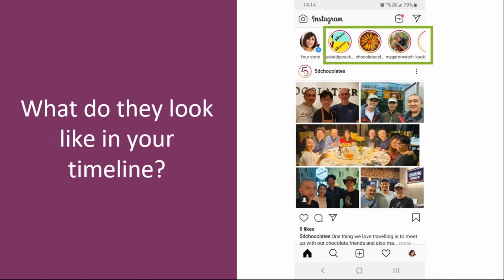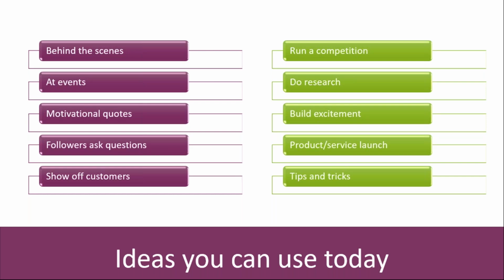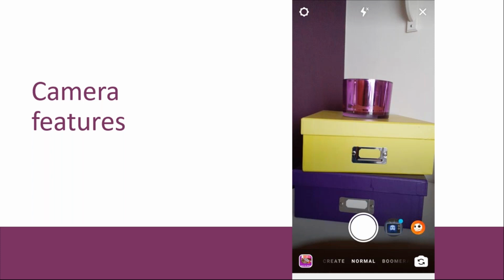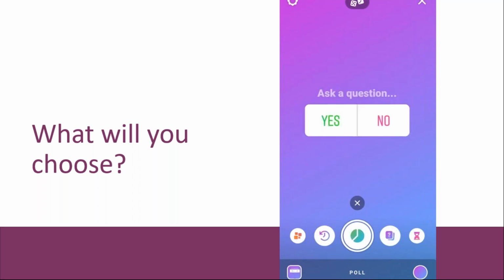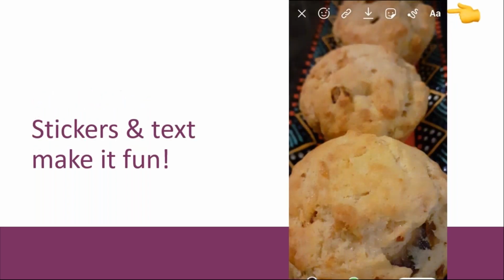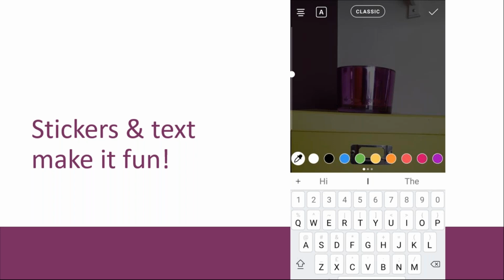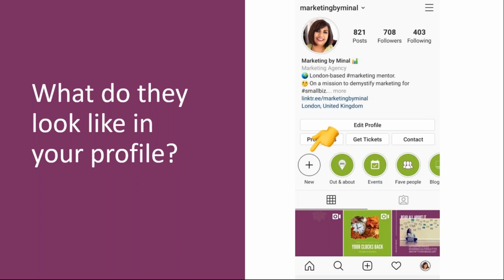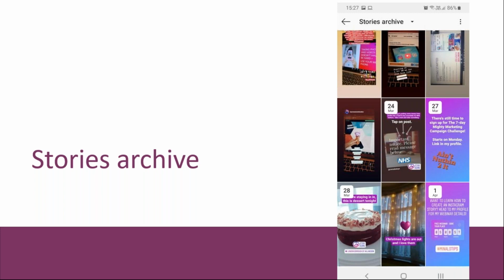The beginner's guide to Instagram Stories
Always wanted to use Instagram Stories but not sure how? Watch this step-by-step guide.